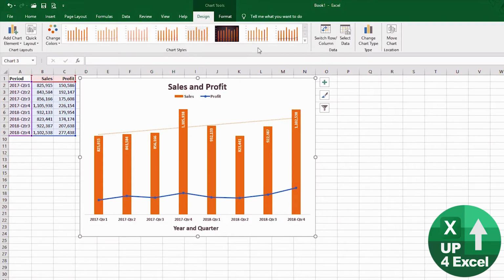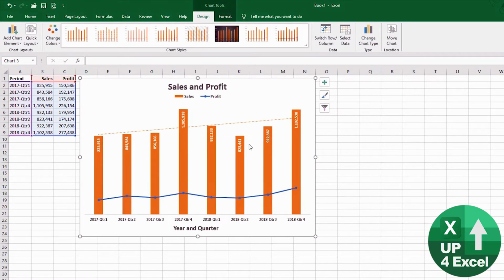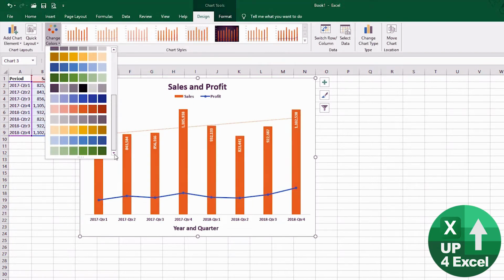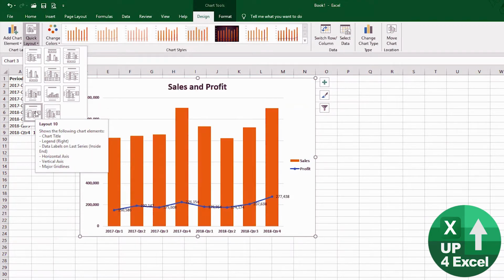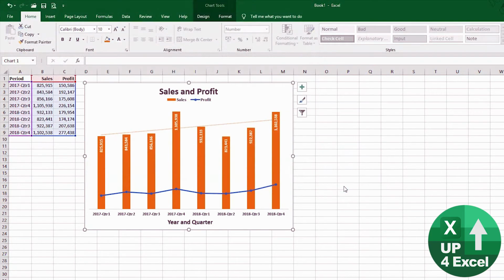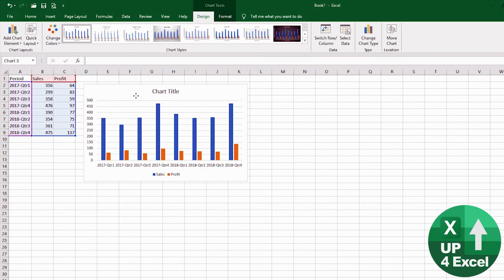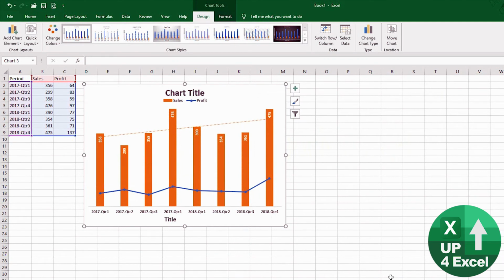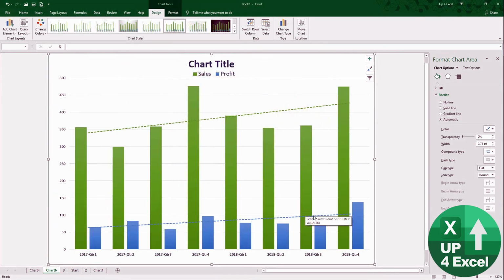Chart Customization Simplified: Excel's Quick Formats & Templates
🎯 Get great looking charts fast, by using Excel's built in styles and layouts... and then create your own templates for future use. Simple instructions with examples.

📒 In this Excel charts and graphs for beginners video you will learn how to create chart templates in Excel and use them to apply quick chart formats. To create a reusable chart in Excel you can use a chart template. This Excel charts and graphs tutorial show you how, once you have a chart you like, you can save it as a template chart in Excel and use it to make a quick chart format. This Excel quick and simple charts tutorial is part of my Excel charts made easy series, designed as Excel tutorials for beginners charts.

📖 We can change the style, color, and layout etc of any chart quite simply. We have a predefined selection list in Excel, for example, which we can just have a look at and see what it might look like. This is sometimes a quick way of getting a chart that could look good. There's some pretty radical looking things on here and that one's potentially okay, but I'm going to leave it as we have it at the moment. But you can see what those would look like. You can also change the color scheme by dropping down on the change colors button and you can see straight away that we can pick some standard sort of color schemes here and various different ones. you've got quite a lot to choose from here. you know what I'm actually prefer that, and then we also have this quicker layouts now these basically move things around within and you might find that this is a quick way of producing something you like the look of and you can see the various different things this is just it it might be a shortcut might be worth looking at some of these and saying yeah actually I quite liked that one we'll stick with that once you've got something that you like that the coffee you can save it as a template so I've you do that you can select the chart and you can right-click on it save as a template and I'm going to overwrite one of my audio once I'm going to call this chart too and save that do I want to replace it yes I do ok so now have this as a template but how do i PI right so I've got some new data come in now maybe a different business or something so more sales and profit numbers and again I'm going to highlight those I'm going to push up f1 to get a quick chart up which I'm just going to move over there and make a bit larger and then how do I get this now looking similar to how I did the previous chart so I'm going to set chart type and this time you'll see that we go to templates and chart two is the template that I wanted and you simply just click OK and there you go now for some strange reason you still need to type in the titles but you can give this any title you want give the axis a title but predominantly it's looking good from the word go now I did in a previous chart as well so on the templates I could just show you another one so this time full screen template and here we go this chart type one here's another potential template so it's the sort of charts looking exactly how you want if you've got several of reports that you produce every week or every month, but you're given different data, then this is an excellent way of producing that incredibly quickly indeed.

Welcome to this Excel tutorial where I'll guide you through chart customization, empowering you to create visually appealing visuals effortlessly.

Changing Chart Style, Color, and Layout: Explore Excel's selection list to enhance your charts' visual appeal.
Customizing Color Schemes: Learn to transform the look and feel of your charts with standard and custom color schemes.
Utilizing Quick Layouts: Speed up chart creation with efficient layout adjustments.
Saving Custom Templates: Preserve your chart designs for future use, ensuring consistency across projects.
Applying Templates to New Data: Learn to apply saved templates to new datasets seamlessly.
Master these techniques to elevate your Excel projects and streamline your workflow.

Thank you for joining me on this journey to Excel mastery! By mastering the chart customization techniques covered in this tutorial, you're equipped to create visually stunning charts that effectively communicate your data insights. Remember to apply these skills to your Excel projects to streamline your workflow and elevate the quality of your work.

If you found this tutorial helpful, please consider sharing it with your friends and colleagues who could also benefit from these Excel tips and tricks. Together, let's empower each other to unlock the full potential of Excel and achieve greater success in our endeavors.

Thank you once again for your support, and I look forward to seeing you in the next video!